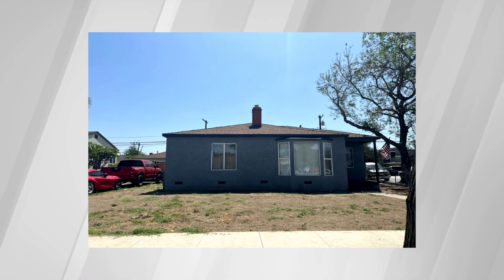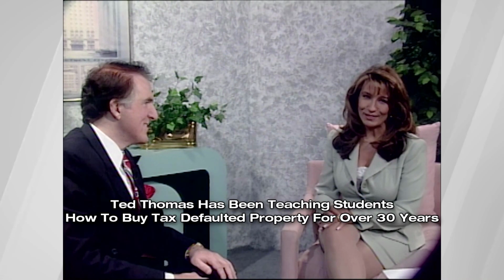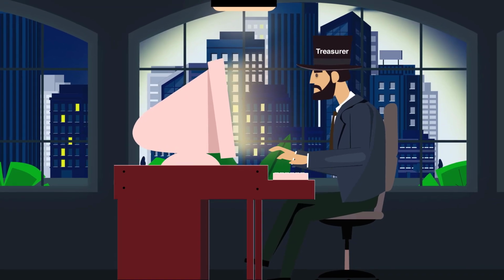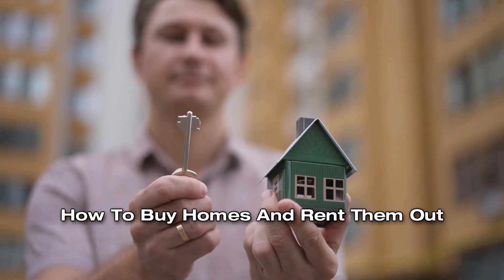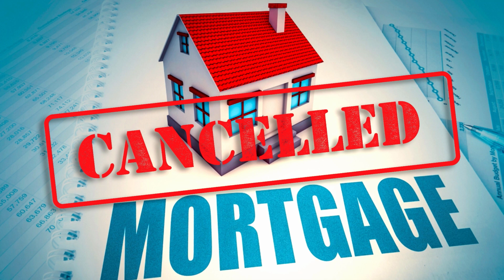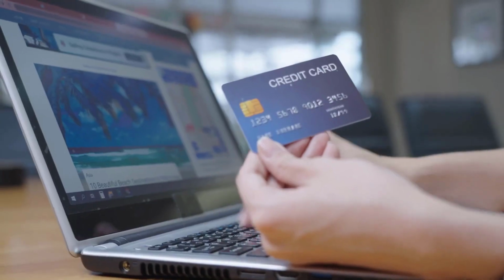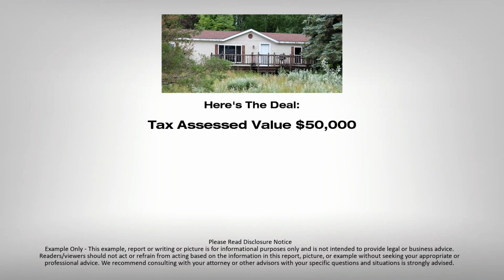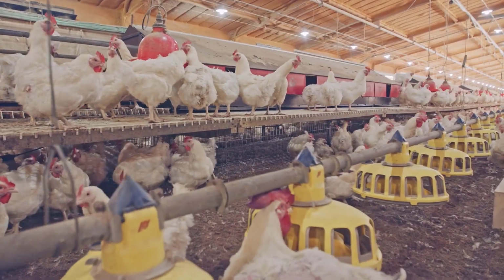How To Buy Homes and Rent Them Out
Have you wondered How To Buy Homes and Rent Them Out? There are several different things you must pay attention to prior to investing in rental homes.

Learn more about Ted Thomas

He teaches how you can sell properties fast for thousands in profit and how you can ‘rinse and repeat’ this process repeatedly - just like his students have - and make your financial dreams a reality.

After watching his parents work hard their whole life and die almost broke, Thomas decided it was time to dedicate himself to finding an investment strategy that would help senior citizens and young people avoid the humiliation of not having enough money.

Today, Ted is a specialist in teaching Advanced Tax Lien Certificate and the Tax Defaulted Auction processes and concepts to investors and professionals.

Please understand that watching Ted’s videos or enrolling in his programs does not mean you’ll get results close to what he’s been able to do (or do anything for that matter).

Ted is only sharing what has worked for him and his students.